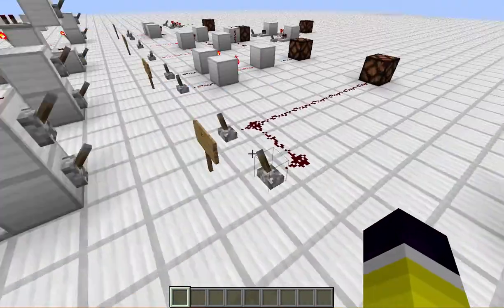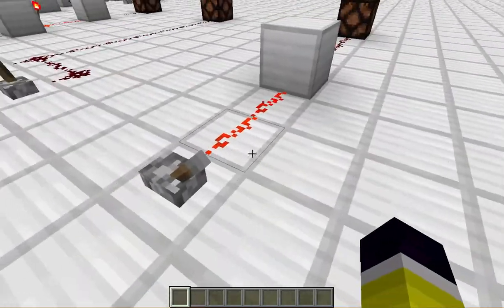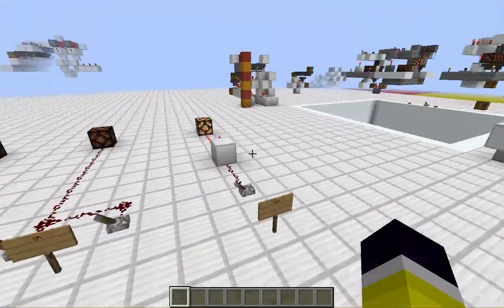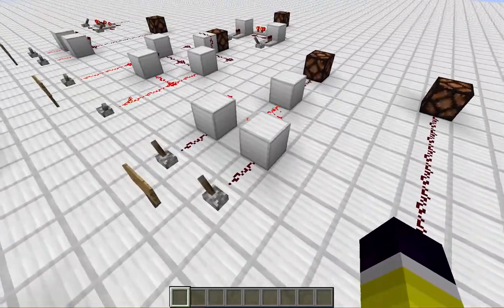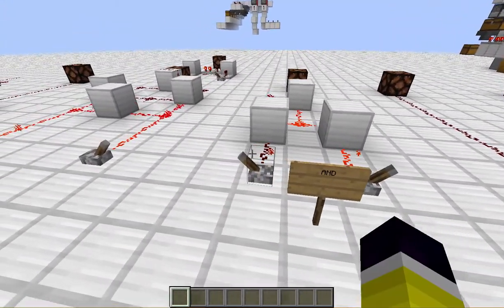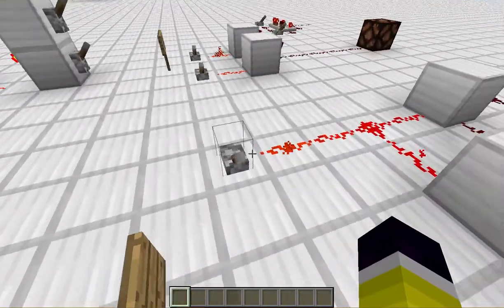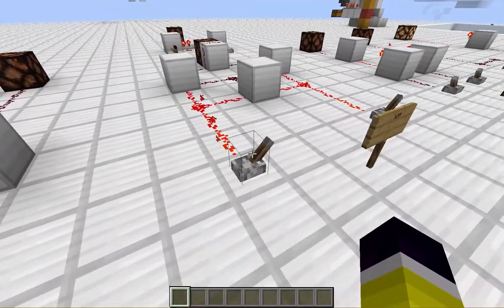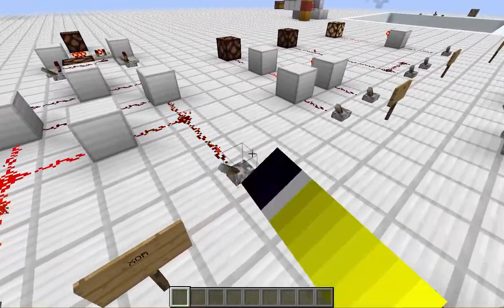Tutorial - 1 wide and 1 High gates (Suvival)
In this tutorial I am explaining about 1 wide and 1 High gates. For example AND OR NOR XOR